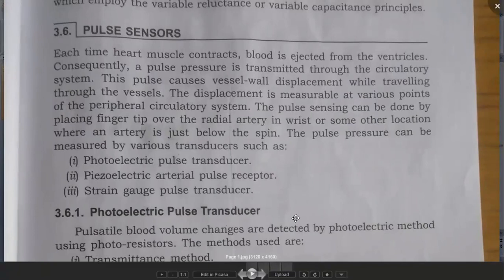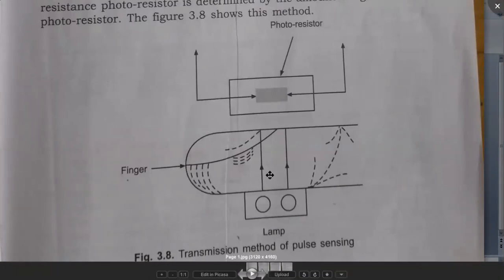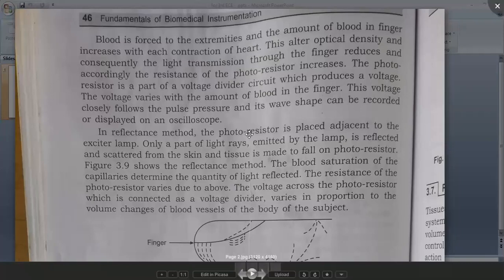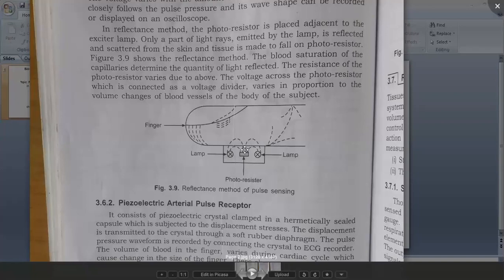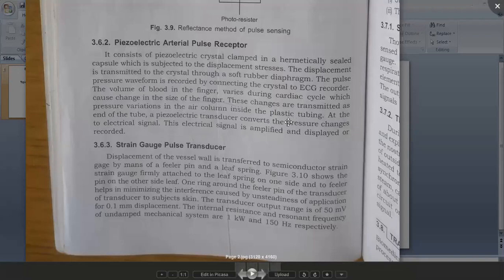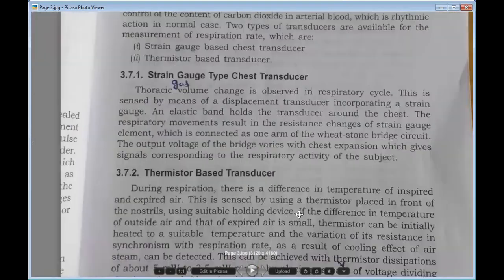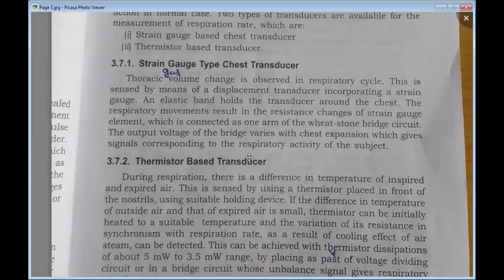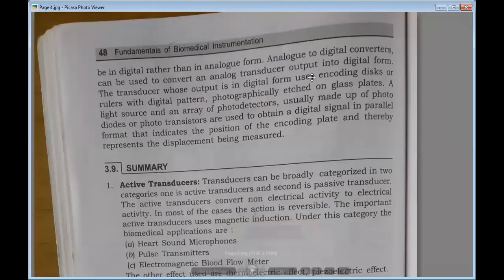JNTUK III YEAR II SEM ECE A&B SEC BME LEC 3 PULSE AND RESPIRATORY SENSORS